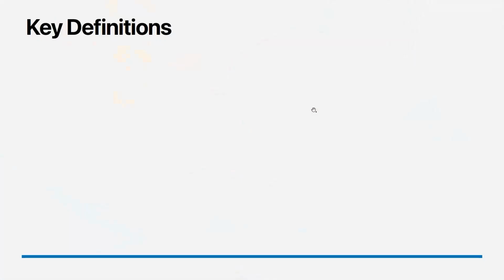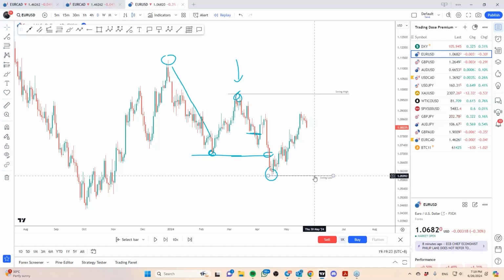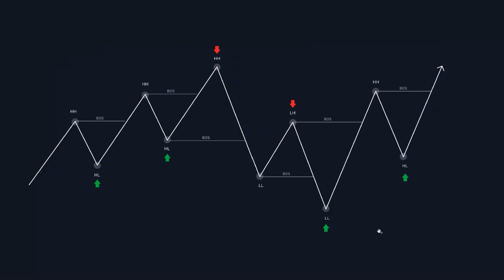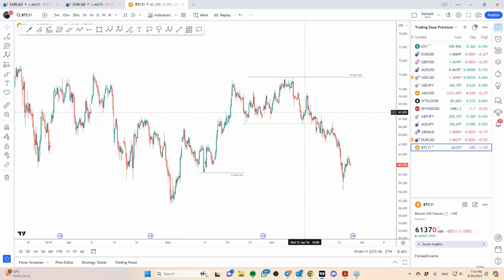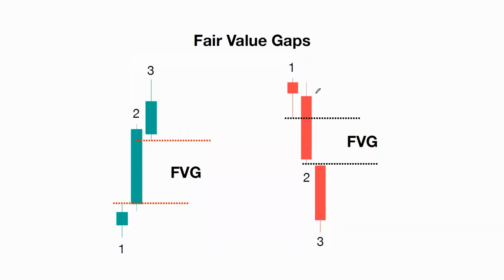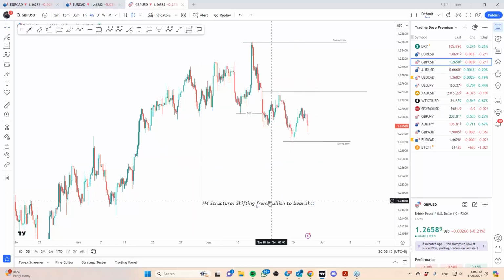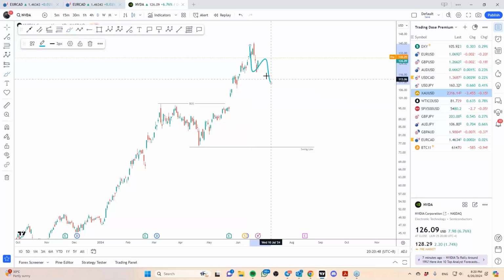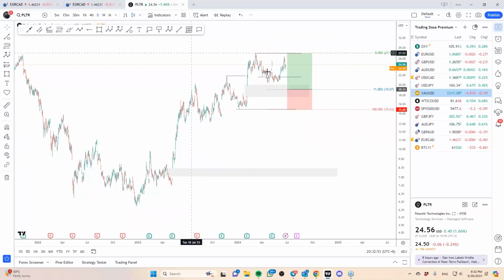Strategic Swing Trades: How to Trade Efficiently with Minimum Time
Join Ang Kar Yong, as he delves into the dynamic world of strategic swing trading. Whether you're a novice looking to start swing trading or an experienced trader aiming to refine your strategies, these insights will equip you with the tools and techniques necessary to navigate the complexities of the market efficiently.

Explore the following key areas:

• How to pinpoint potential swing trading opportunities

• Explore effective timing techniques to enter and exit swing trades with precision, minimizing risk and maximizing profit potential

• Techniques to optimize risk-reward ratios, including proper position sizing, stop-loss placement, and profit-taking strategies to enhance overall profitability.

About us